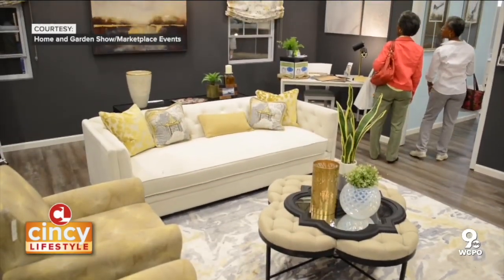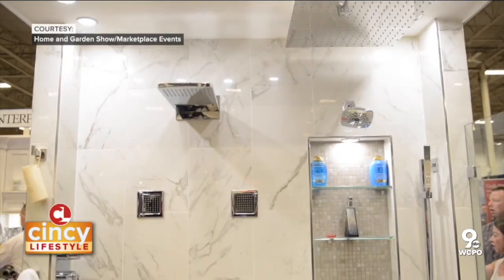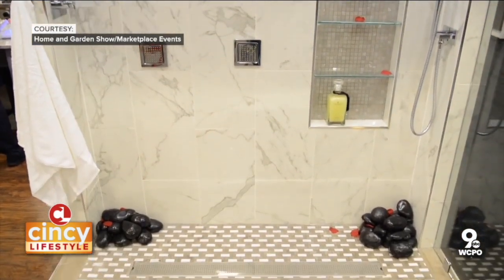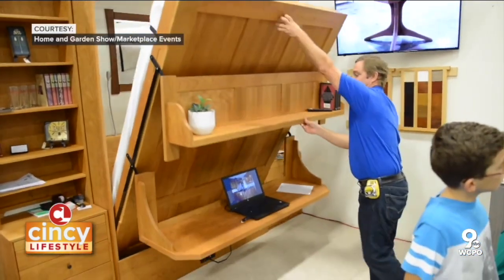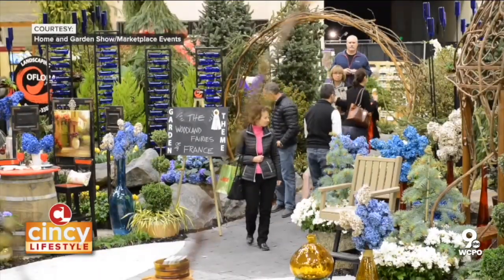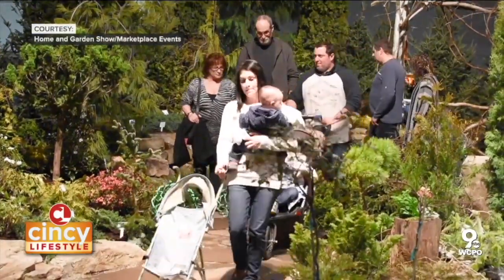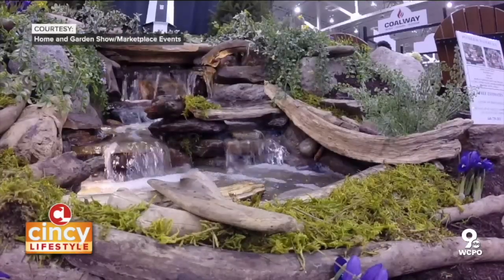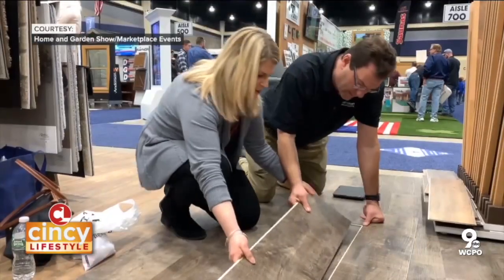Cincinnati Home + Garden Show | Cincy Lifestyle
The Cincinnati Home and Garden Show is back for its 54th year! Find the latest trends in landscaping and home improvement at the Duke Energy Convention Center.

Bobby Fuhrman from Mckenzie Landscaping and Karen Sacksteder from Sacksteder Interiors joined Michelle Hopkins and Pete Scalia to tell us more!

The Cincinnati Home + Garden Show is open the following hours:
Thursday, March 2, 11am-8pm
Friday, March 3, 11am-8pm
Saturday, March 4, 10am-9pm
Sunday, March 5, 10am-6pm